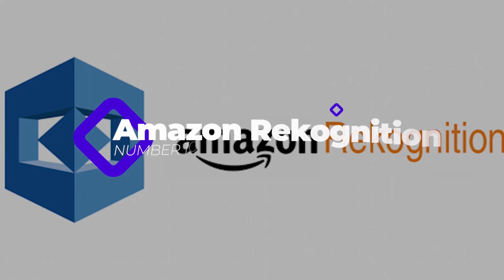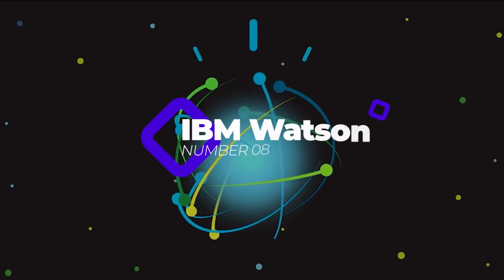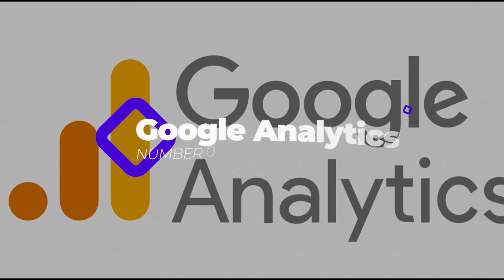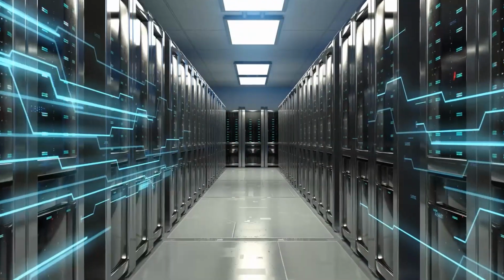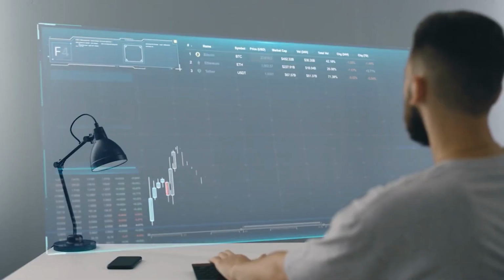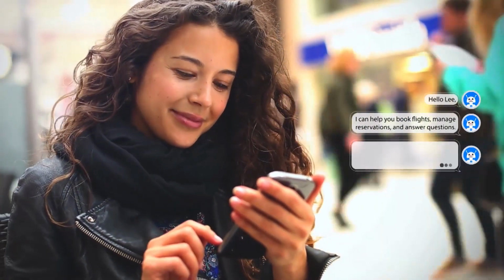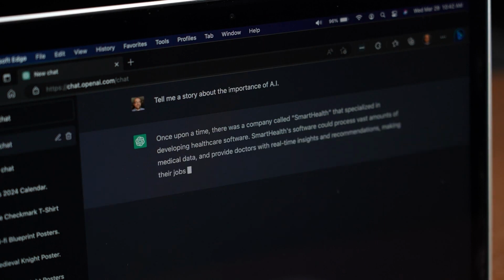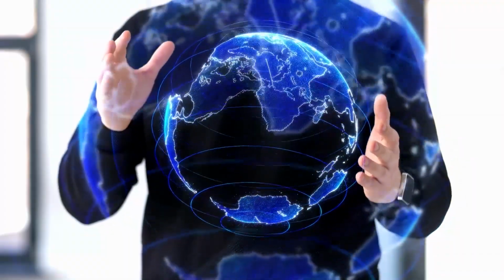How to Make Money Online with AI Tools - Maximize Your Earnings | passive income ai 2023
In this video, I'm going to teach you how to make money online with AI tools. These tools allow you to generate income passively through online activity, which means you can work from anywhere in the world and still make a healthy income.

In this video, I'm going to share with you some tips on how to make money online with AI tools. I'll also give you some ideas on how you can start using these tools to generate income right away. Whether you're looking for a side hustle or you want to build a passive income stream, these tools are perfect for you!